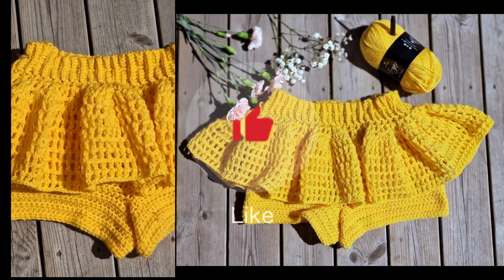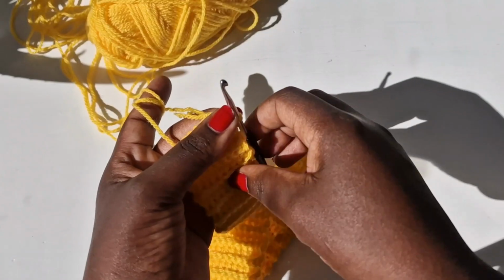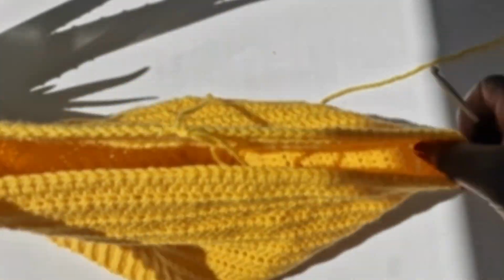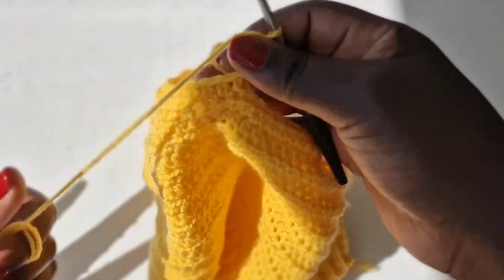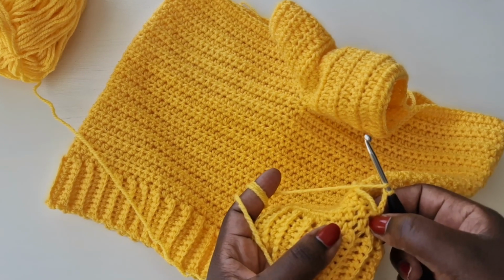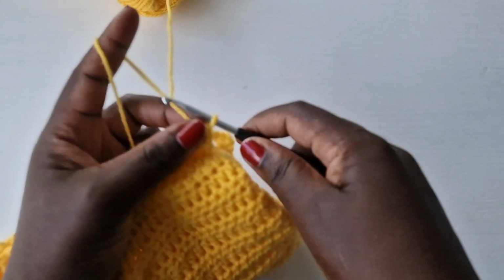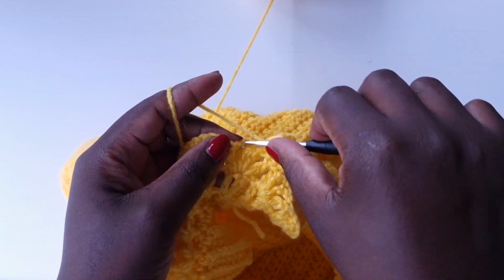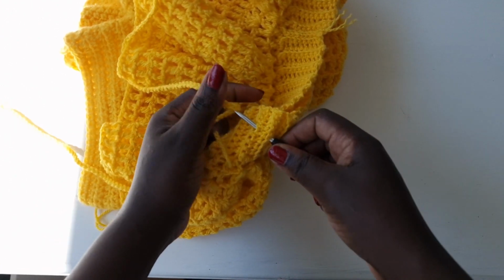how to crochet a bottom with a mesh ruffle. PATTERN TUTORIAL/ DIY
This Crochet Pattern Tutorial is for medium size. adjust measurements to your fitting.

yarn... acrylic